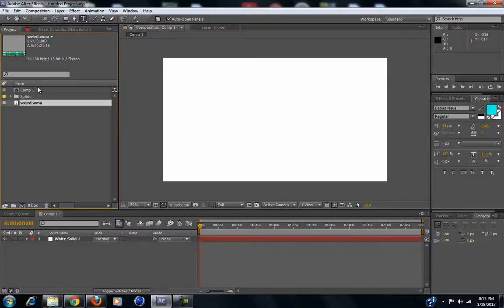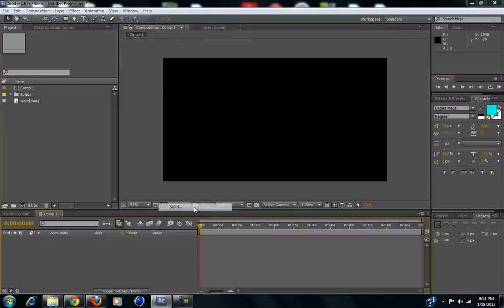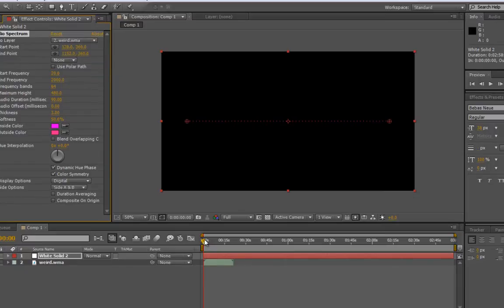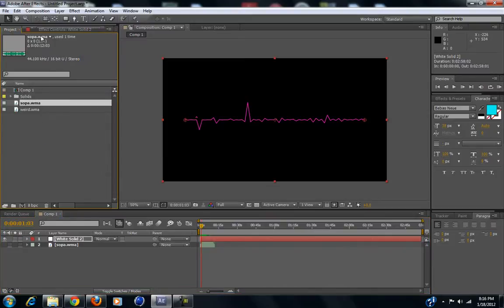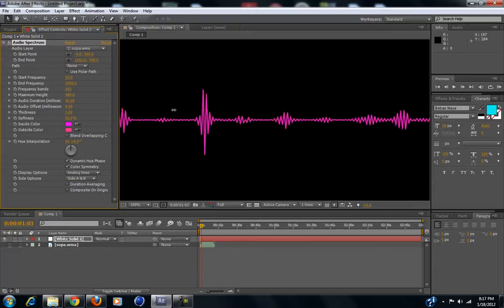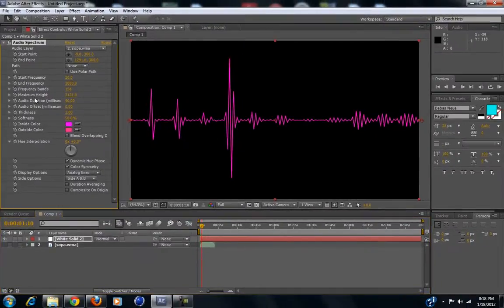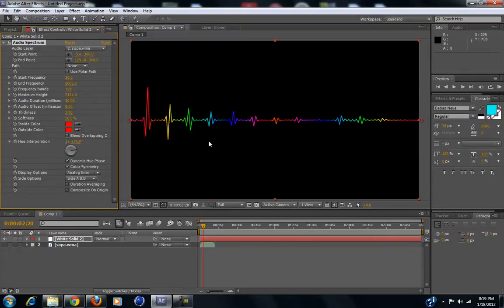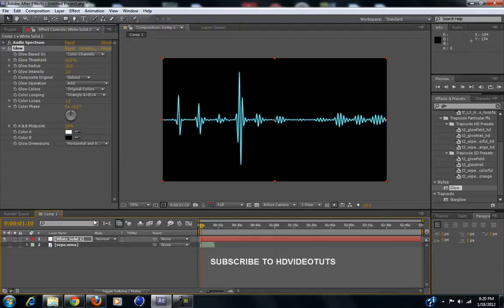How To make Audio Lines/ Audio Visuals in After Effects | Audio Frequency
i show you how to make cool heart beat type audio effect using after effects using audio spectrum and frequency with analog lines and not audio waveform..

this tutorial will teach you the advances of audio spectrum and how to shade and materialize it with correct colors and video effects